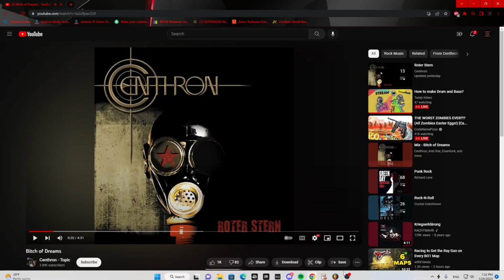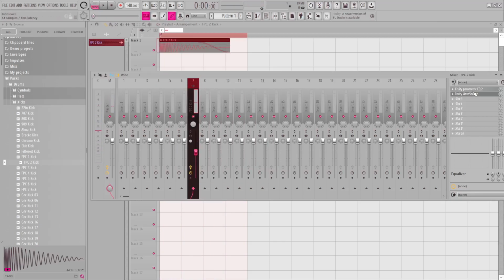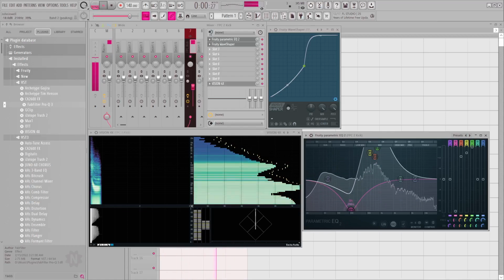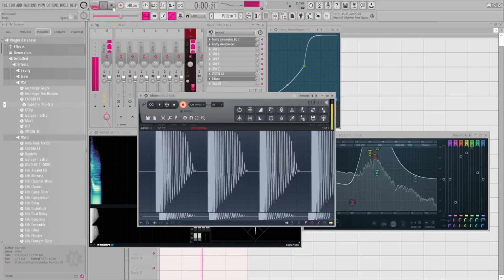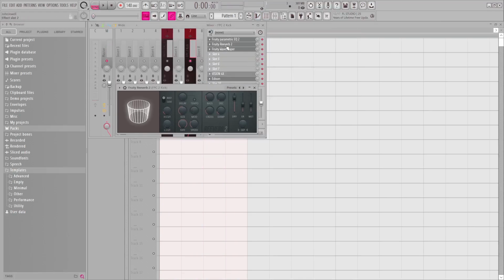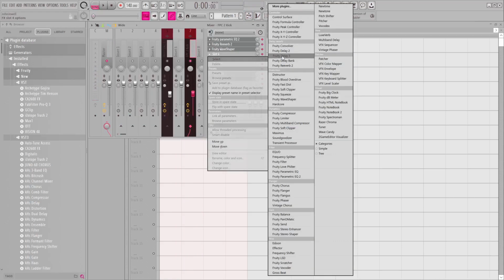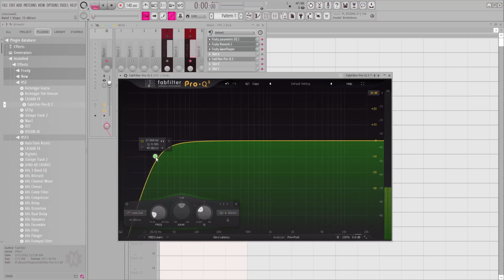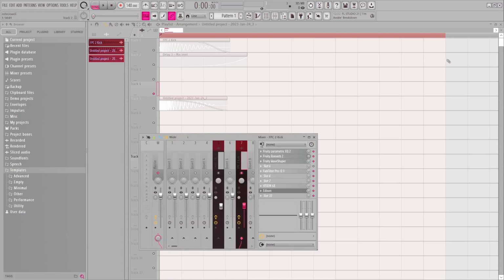VIEWER REQUESTED SOUND DESIGN #1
Hey all, had a viewer request how to make a specific sound and thought it would be cool to do. If you have any yourself please let me know!

Song - B*tch of Dreams By: Centhron